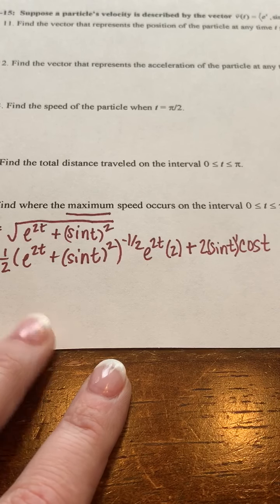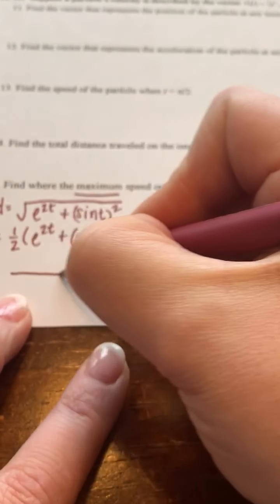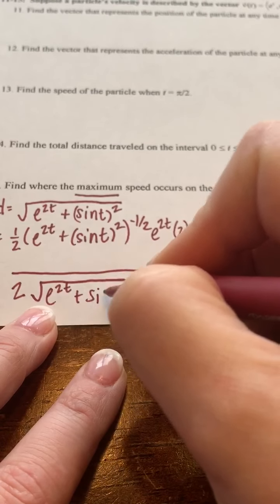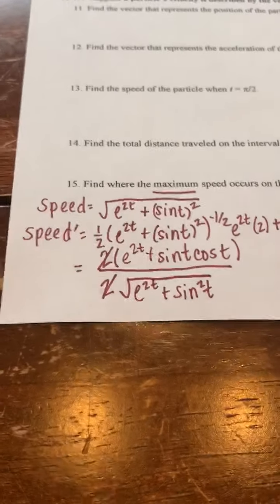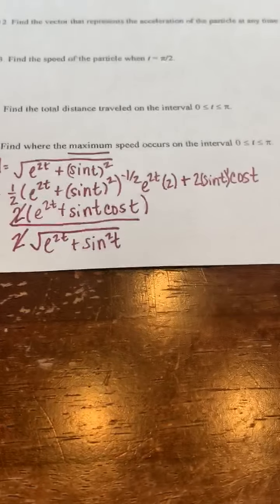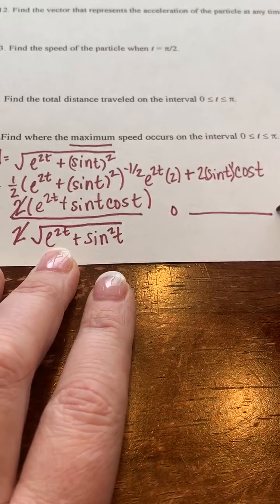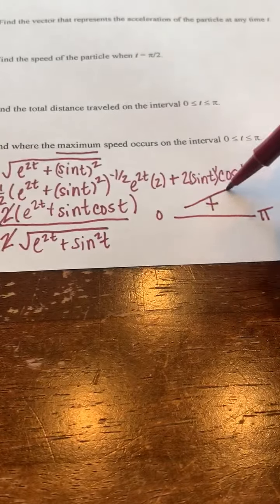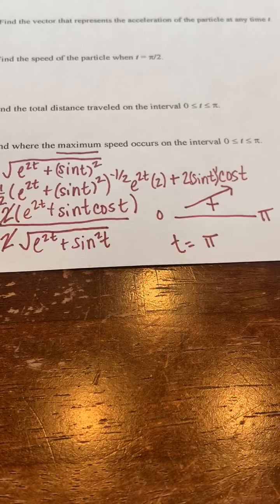PPV Day 6 #15